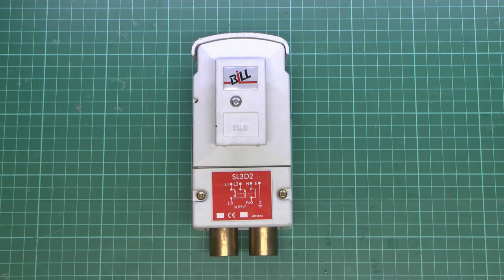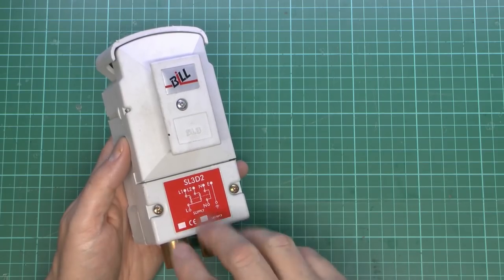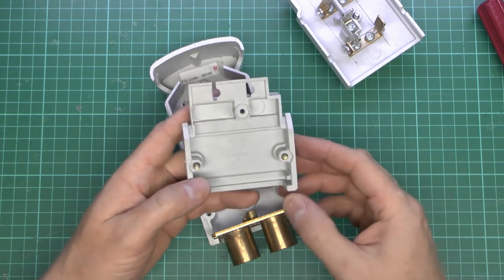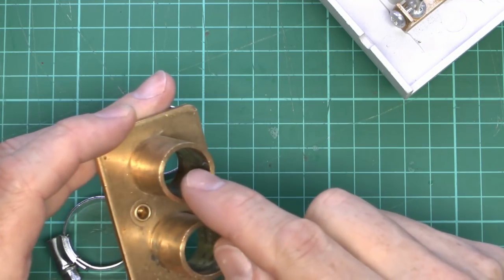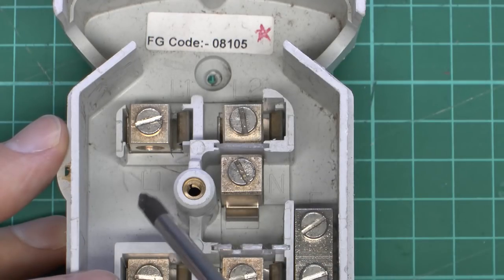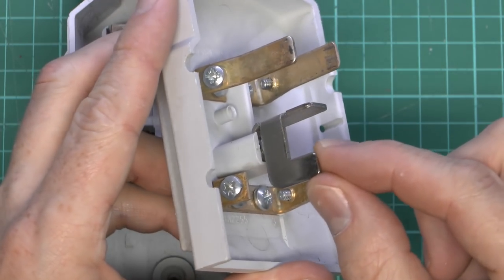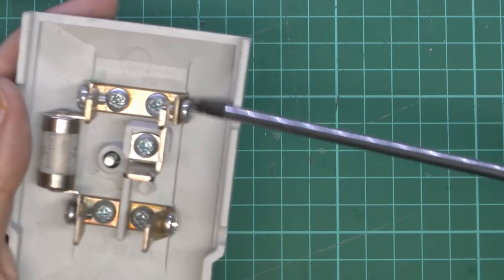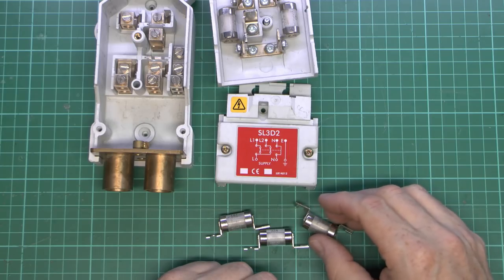Bill Street Lighting Cutout SL3D2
A look at a Bill street lighting cutout and the fuses to go in it.
Model SL3D2, with armoured cable plate.
Fuses shows are Lawson LST types, various ratings.